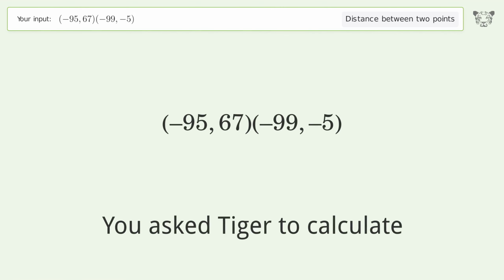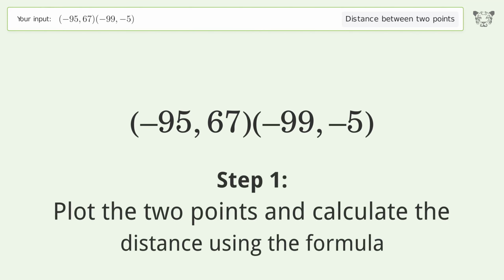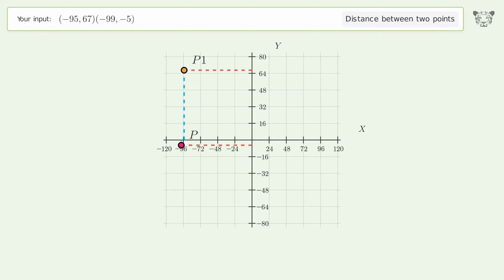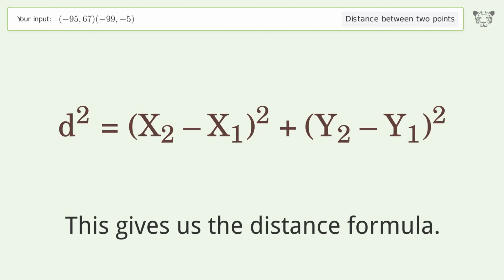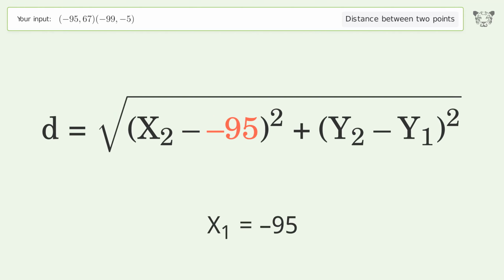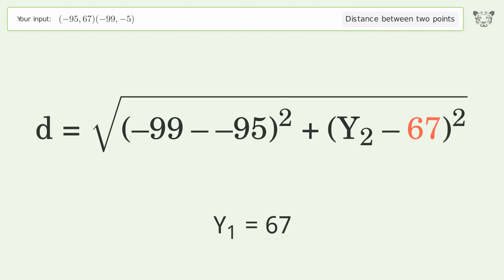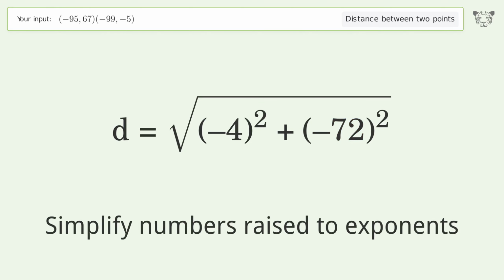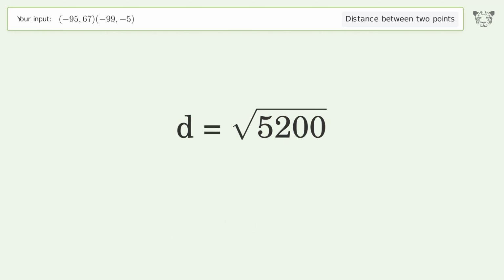Find the distance between two points p1 (-95,67) and p2 (-99,-5): Step-by-Step Video Solution